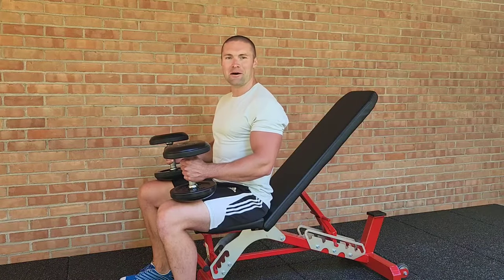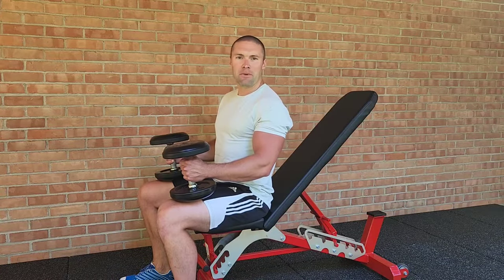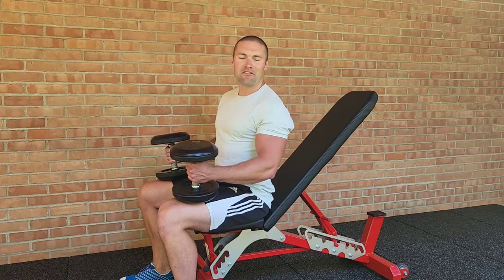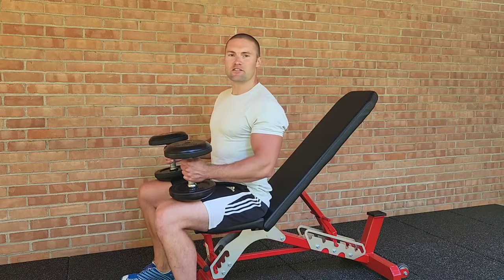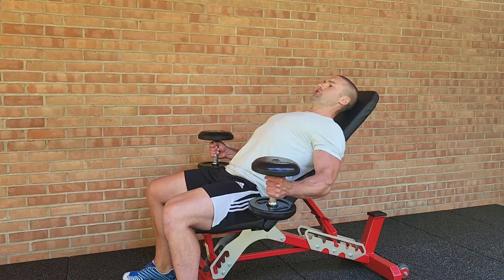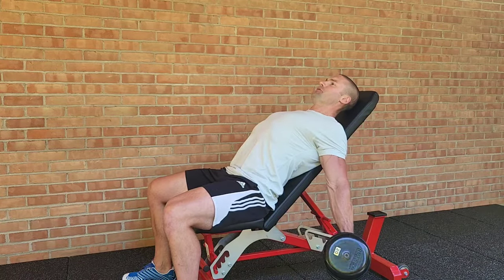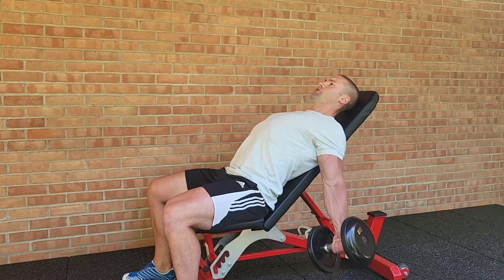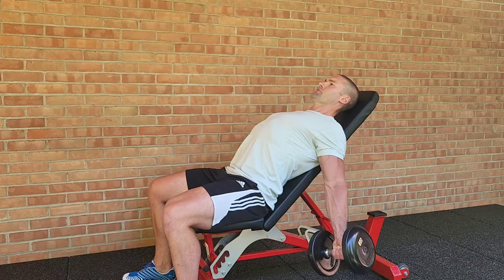Incline Dumbbell Curl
View full article at Breaking Muscle.